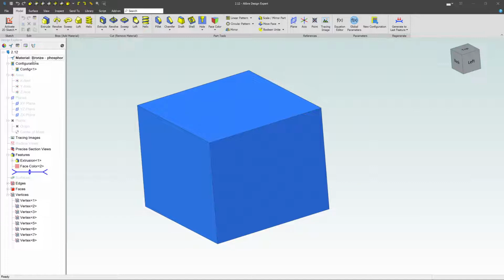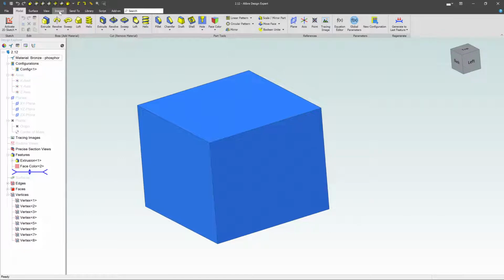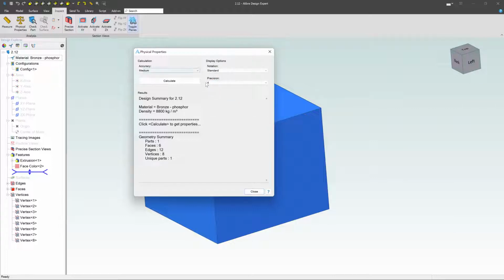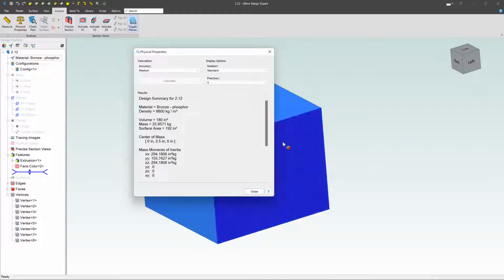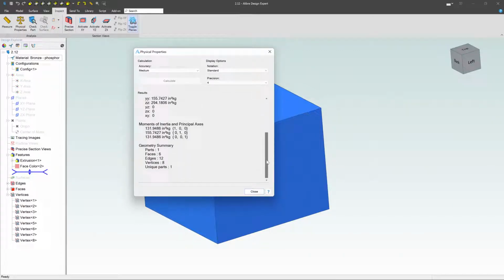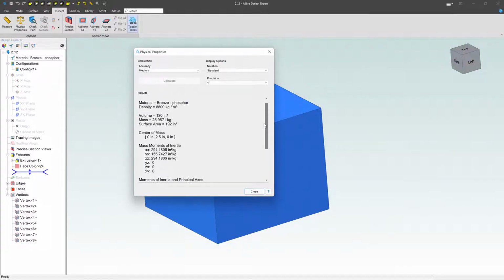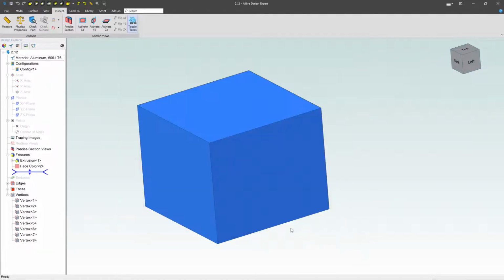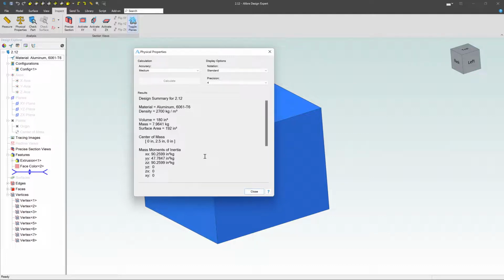18- Alibre Design Fiziksel özellikler Parça Modelleme